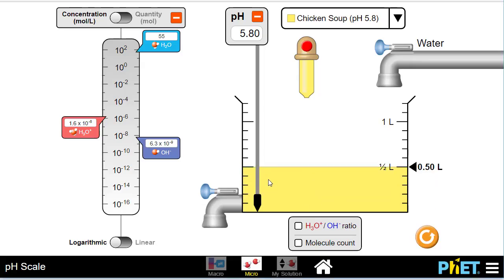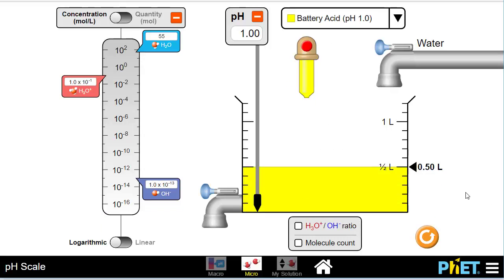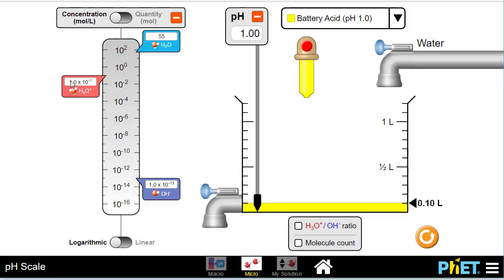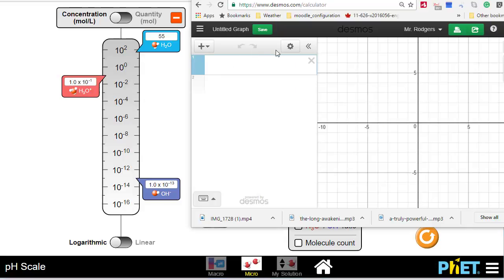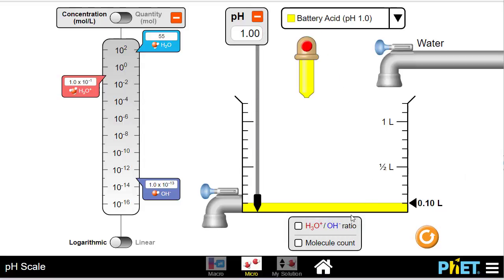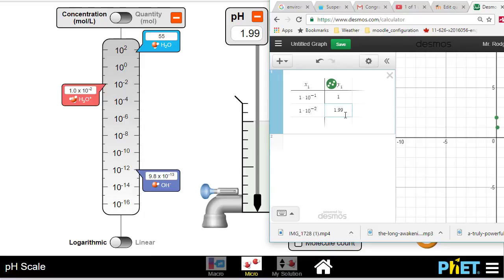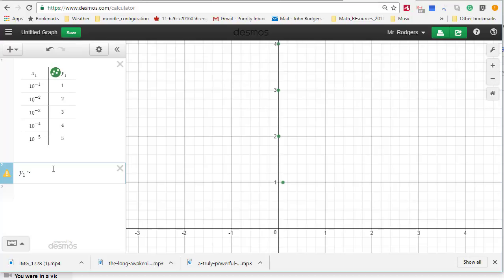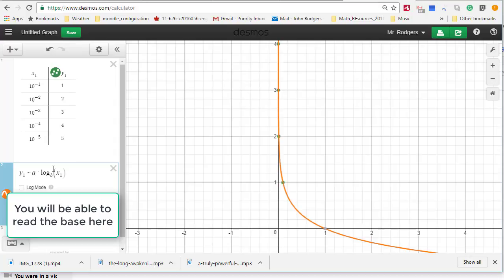pH scale as logarithmic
Invesitagating the logarithmic nature of the pH scale